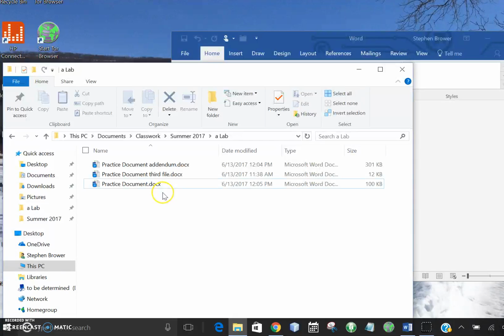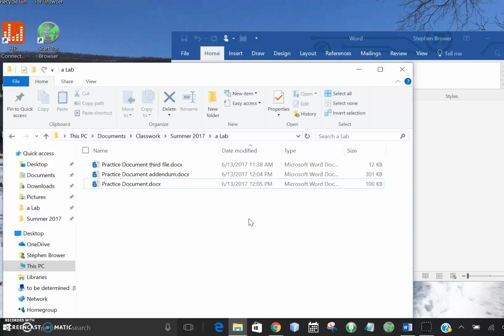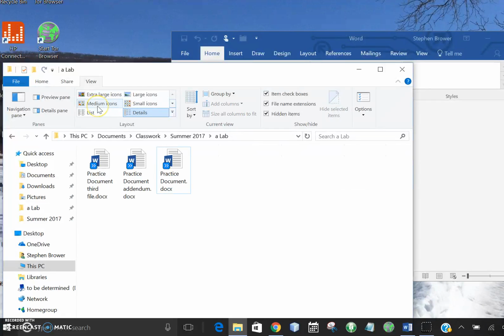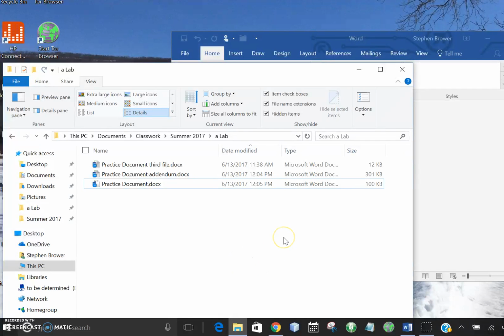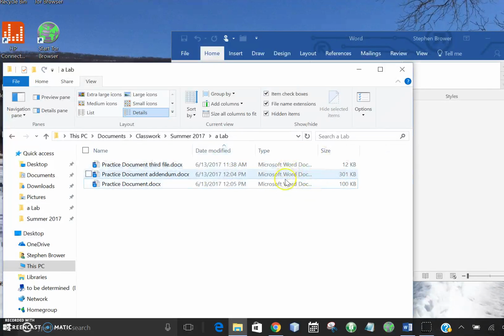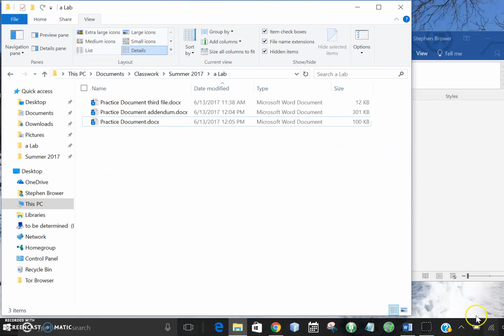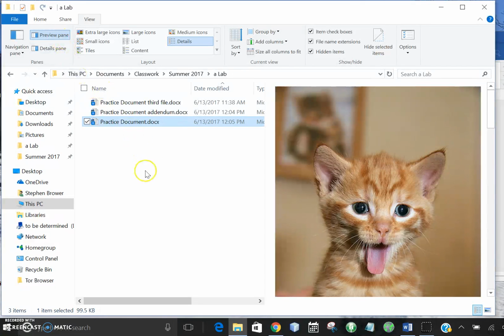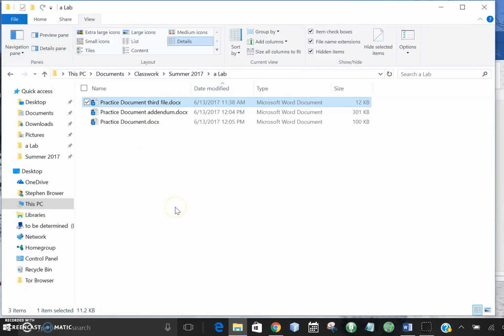CISY 102 File Explorer Part 3 Summer 2017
Part 3 Demo of File Explorer for CISY 102 Computer Literacy for Summer 2017